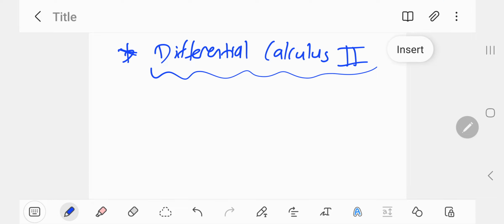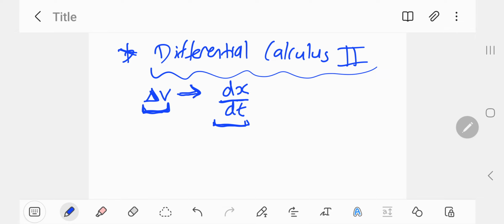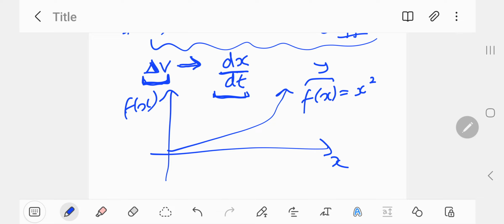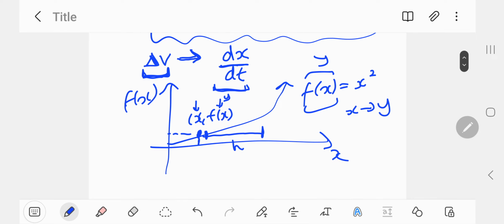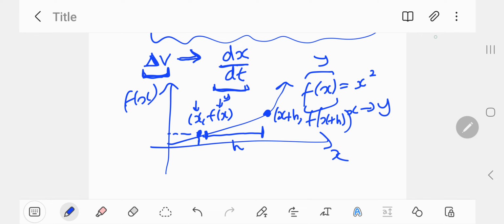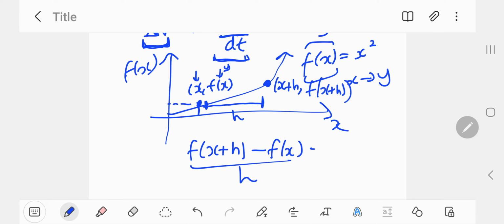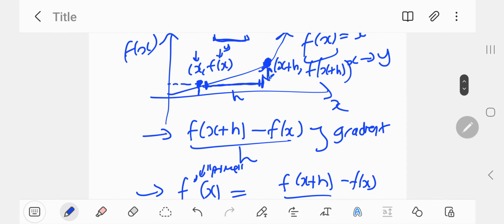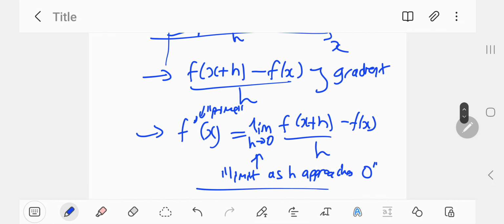Quantum Mechanics - A mini-lecture series (Lesson 34: Differential Calculus part 2)